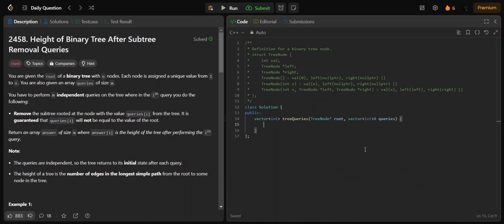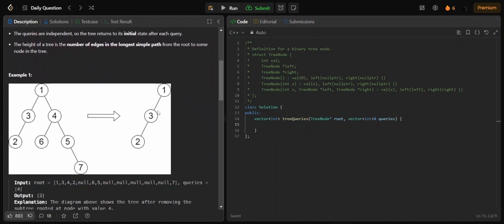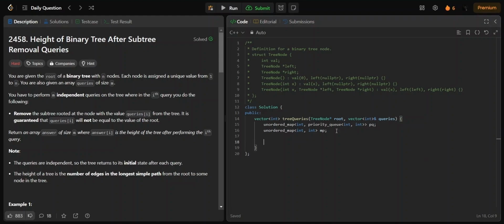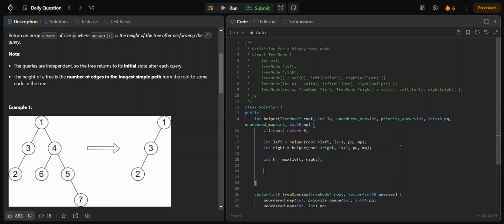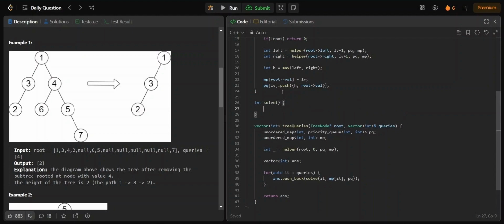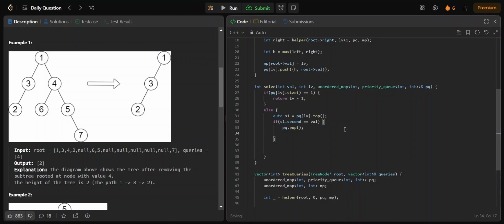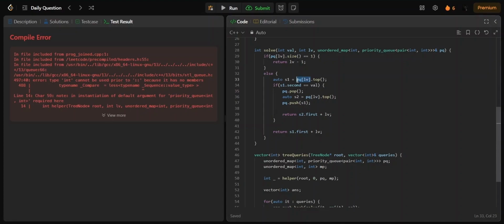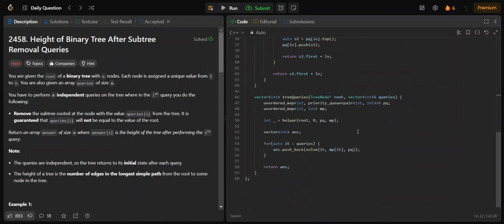Solved LeetCode Problem 2458 || Height of Binary Tree After Subtree Removal Queries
In this video, I walk you through the solution to LeetCode Problem 2458 - Height of Binary Tree After Subtree Removal Queries. I explain the problem statement, break down the approach to solve it, and provide a step-by-step coding implementation in C++/CPP. Whether you're new to coding challenges or looking for a clear explanation, this tutorial will help you understand and master this classic problem.